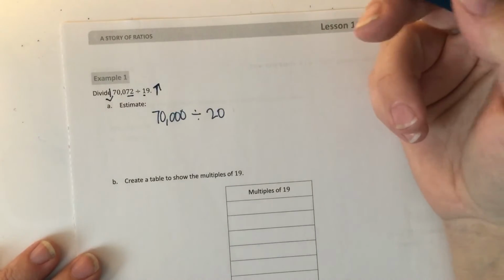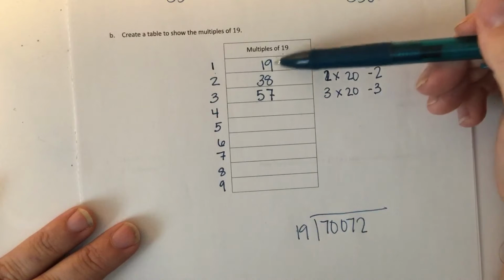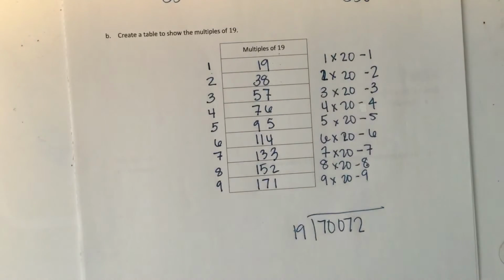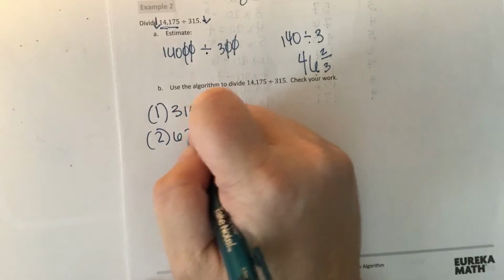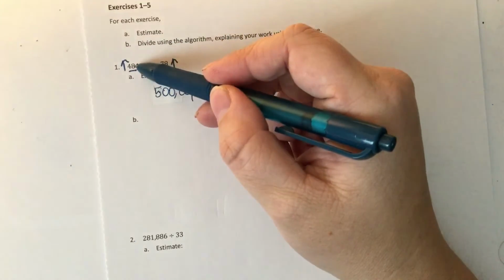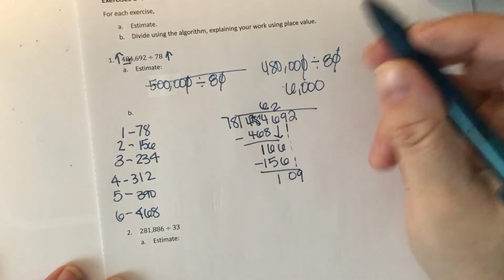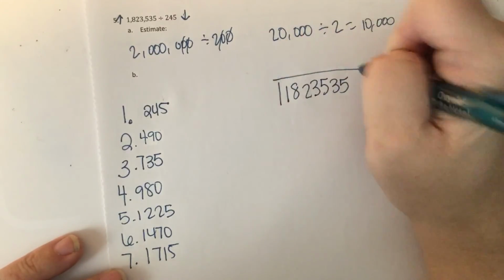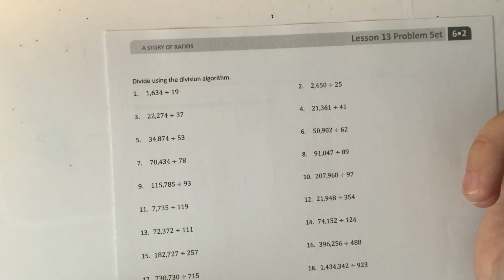Math Module 2 Lesson 13